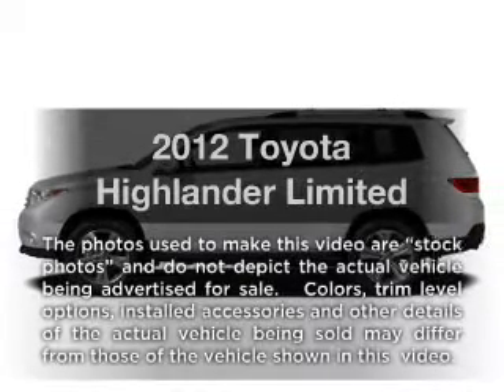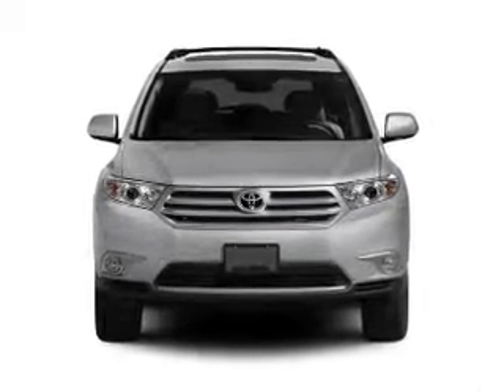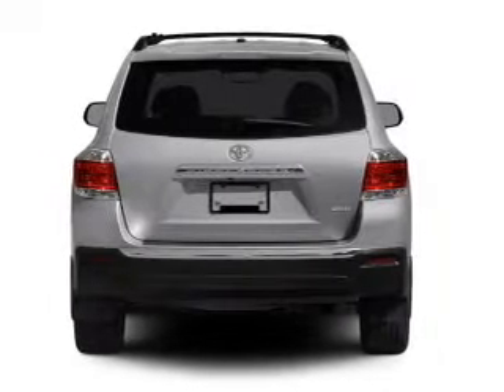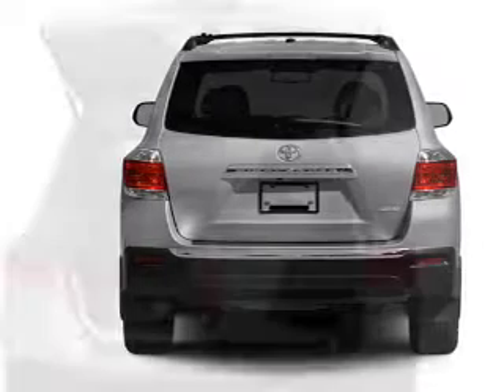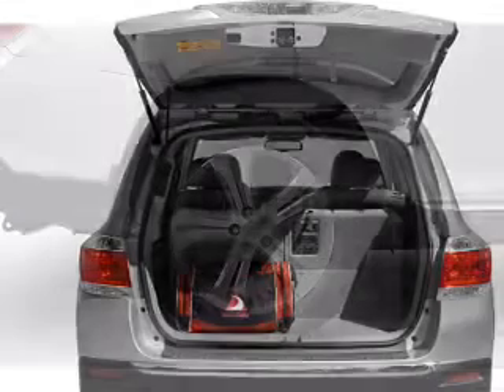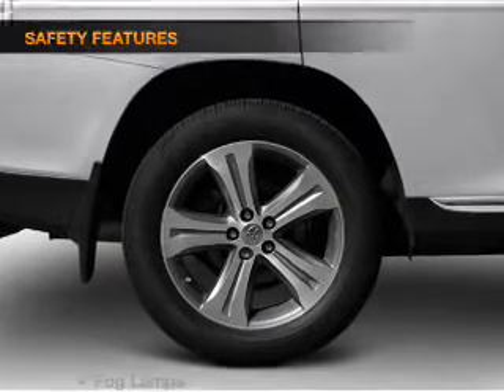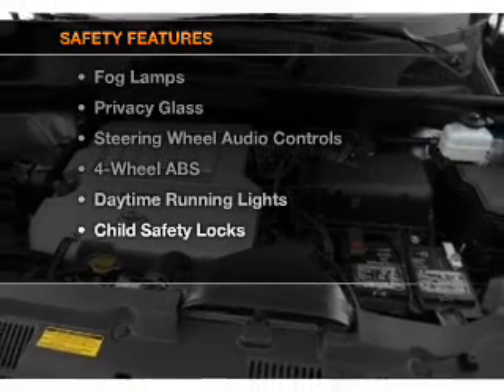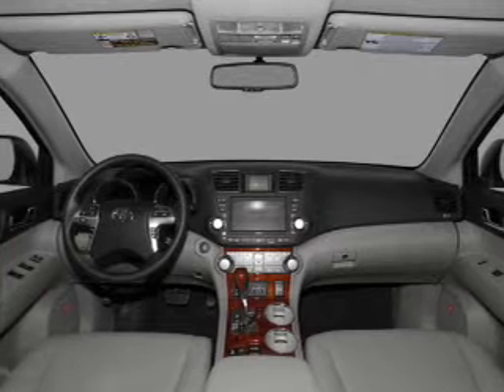2012 Toyota Highlander - Madison WI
Year: 2012
Make: Toyota
Model: Highlander
Trim: Limited
Engine: 3.5 liter
Transmission: Automatic
Color: Magnetic Gray Metallic
Mileage: 0
Address:
5801 Odana Road